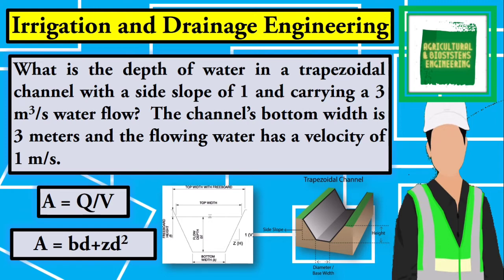What is the depth of water in a trapezoidal channel with a side slope of 2 and carrying a 2.5 m3/s w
What is the depth of water in a trapezoidal channel with a side slope of 2 and carrying a 2.5 m3/s water flow?  The channel’s bottom width is 1.5 meters and the flowing water has a velocity of 0.8 m/s.